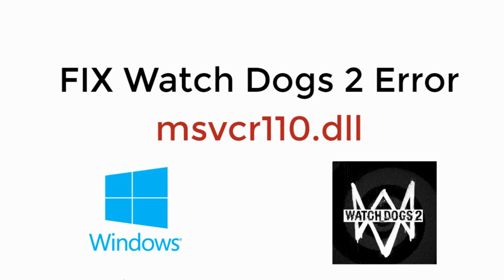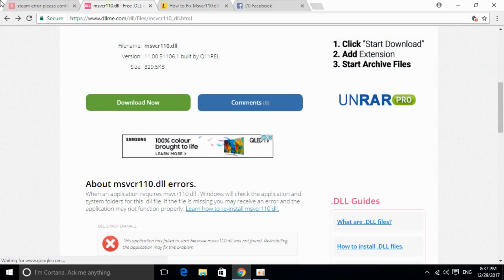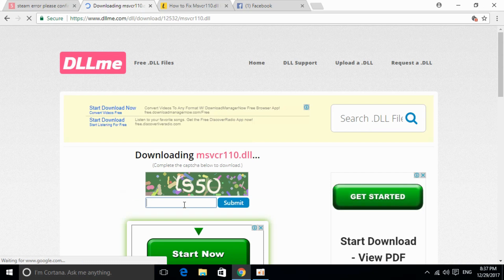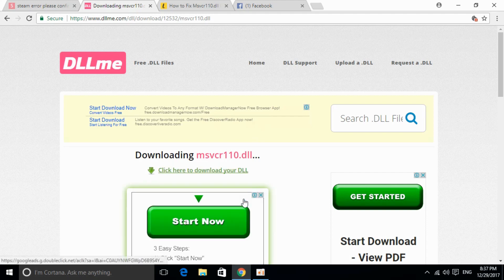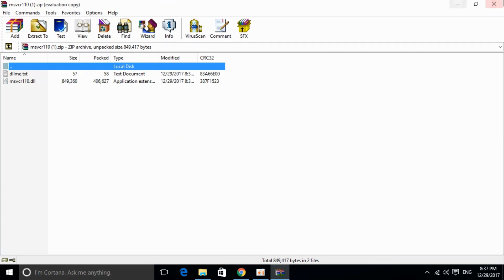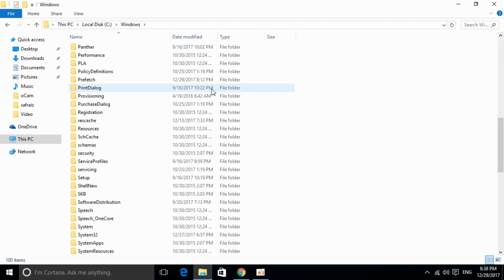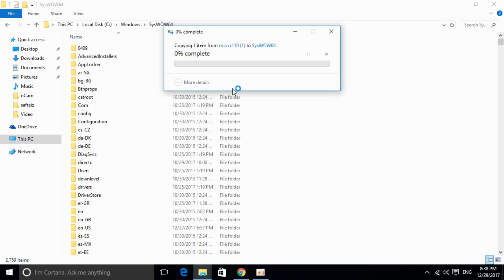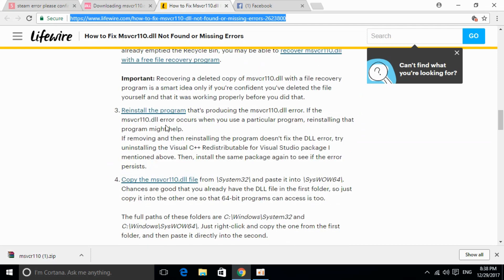FIX Watch Dogs 2 Error msvcr110.dll [UPDATED]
Learn to FIX Watch Dogs 2 Error msvcr110.dll [UPDATED]
Msvcr110.dll errors are caused by situations that lead to the removal or corruption of the msvcr110 DLL file.

Msvcr110.dll Not Found
This application failed to start because msvcr110.dll was not found. Re-installing the application may fix this problem.
Cannot find [PATH]\msvcr110.dll
The program can't start because msvcr110.dll is missing from your computer.
The file msvcr110.dll is missing.
Cannot start [APPLICATION]. A required component is missing: msvcr110.dll. Please install [APPLICATION] again.